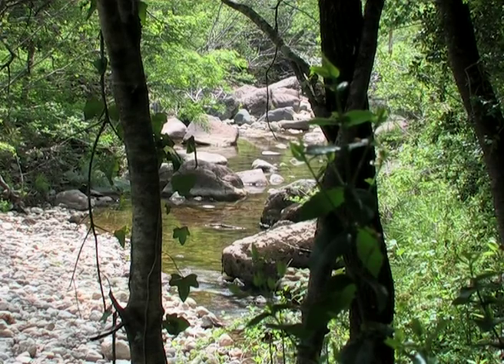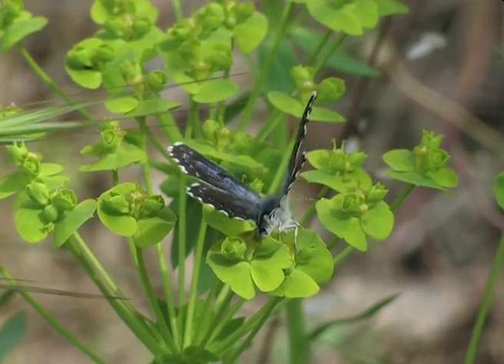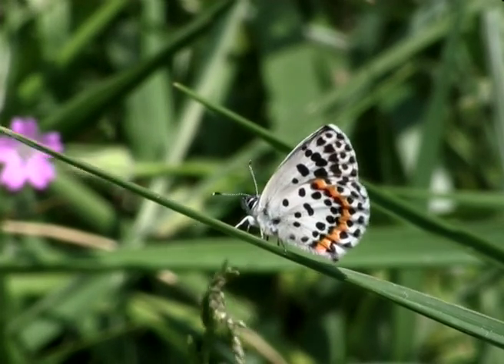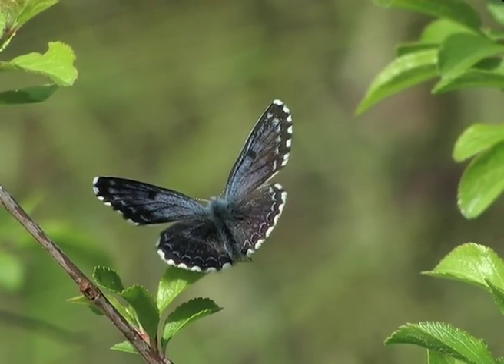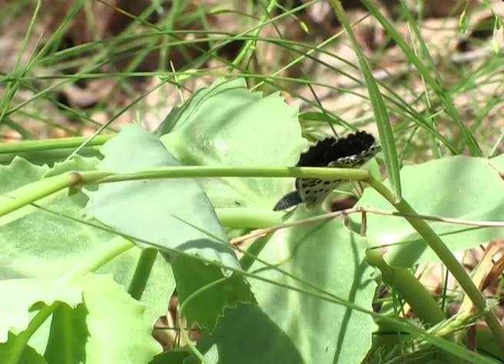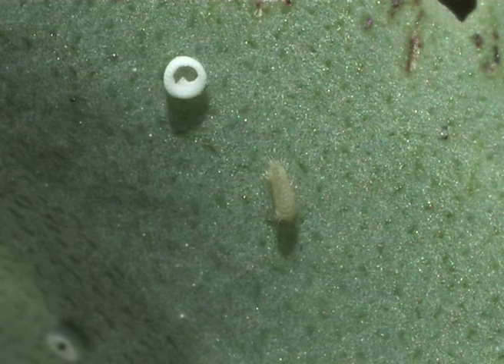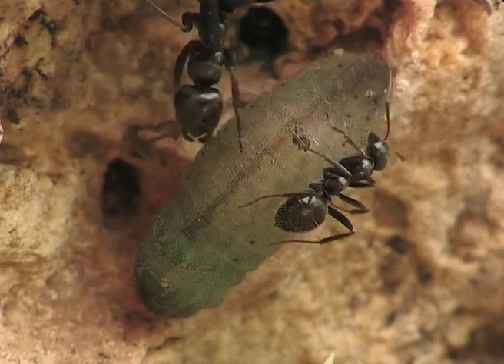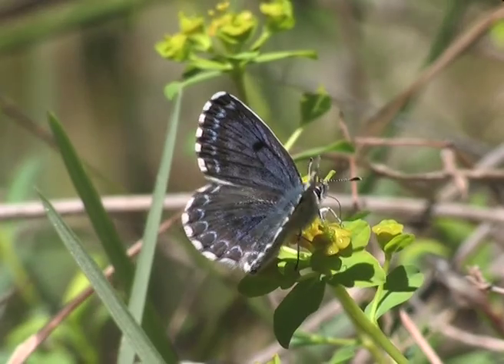The Chequered Blue (Scolitantides orion)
An extract of a documentary of the Chequered Blue (Scolitantides orion Pallas, 1771). The life-cycle of this very localized butterfly in this area has been filmed. The females seem to choose as host plants; Sedum telephium, Sedum anopetalum and Sedum album, growing not far from water courses on which to lay their eggs. The caterpillars are myrmecophile and have a Necomer’s gland and two erectile organs (tenticles). Specific interaction was recorded between Scolitantides orion and three species of ant from the Camponotus genus (C. lateralis, C. aethiops and C. vagus) and three species of ant from the Lasius genus (L. niger, L. emarginatus and L. fuliginosus). Most of the observations were filmed in the wild.